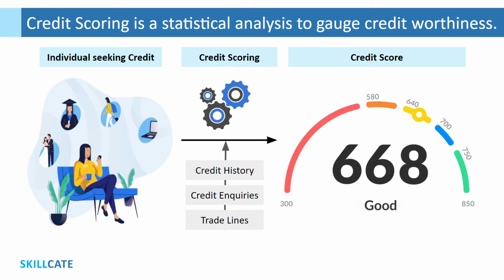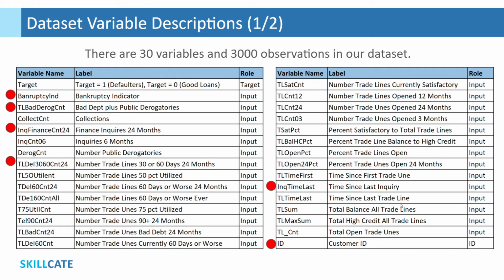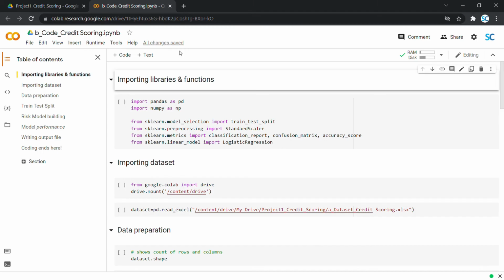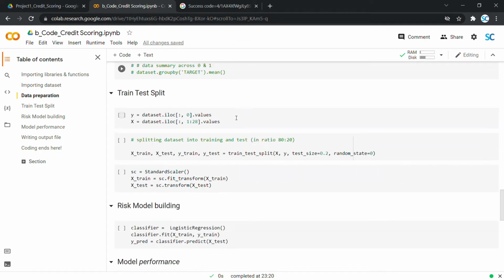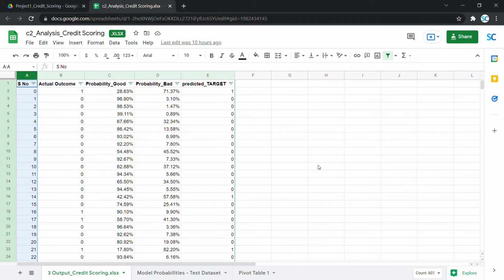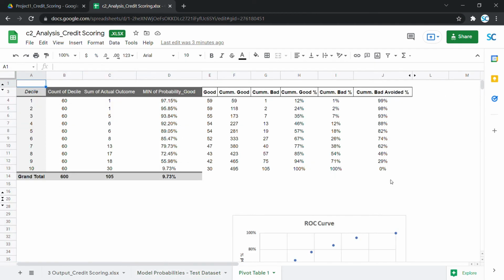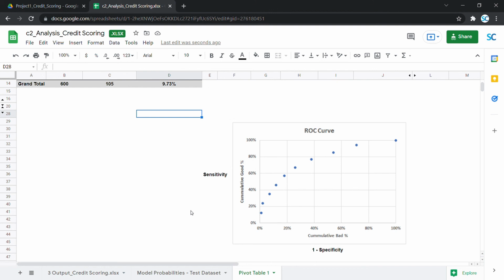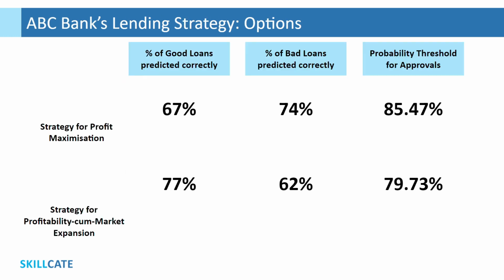Credit Scoring Project using Machine Learning | Risk Modelling | Logistic Regression | ML Project#1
🔥 In this video, we shall build a Credit Scoring Model for a Bank, enabling them to make data-driven lending decisions. We shall use Logistic Regression classifier to build our model and decile methodology to formulate a lending strategy.

We are Skillcate!! And we are on a mission to bring you application based machine learning education. We launch new machine learning projects every month.

At Skillcate, our endeavour is to take you through the end-to-end journey of solving real business problems, of which coding is just one part. So, even if you have little to no experience of coding, don’t worry. As part of this free course, we are giving you a free Do-It-Yourself toolkit, having ready-to-use python code for your hands-on learning and reuse.

Enjoy data science!

🔥 Course Sections

00:00 Introduction
03:19 Client's Business Case
05:22 Solutioning Intuition
06:11 ML Model Building
13:34 Decile Methodology
22:21 Solution Delivery to Client

🔥 Resources